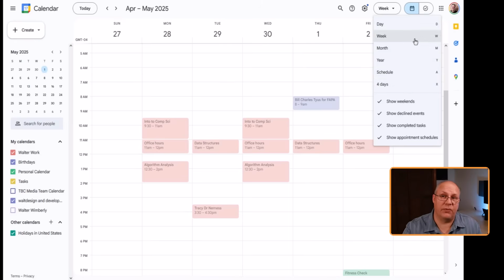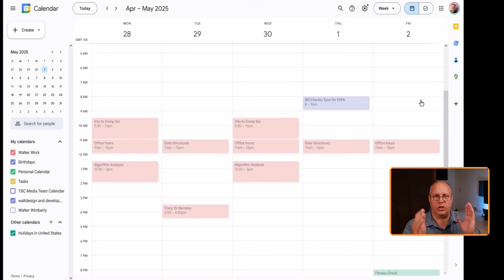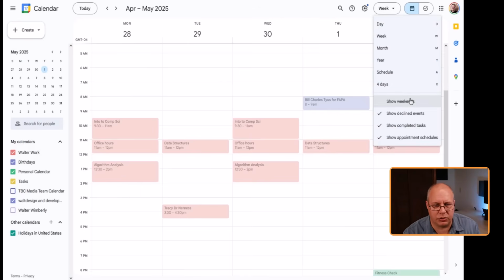Visualize Your Week for Ultimate Productivity using Google Calendar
Learn how to effectively use Google Calendar to see your schedule at a glance, manage your time, and enhance your organizational skills.

In this video, you'll discover:
*    The Power of Visualization: Understand why seeing your upcoming week or month is essential for everyone [00:04].
*    Google Calendar Overview: Get a tour of Google Calendar's interface and how it helps you track busy and free periods [00:24].
*    Setting Up Multiple Calendars: Learn to create and color-code separate calendars for different aspects of your life, like work, personal, and school [00:30].
*    Choosing the Right View: Explore daily, weekly, and monthly views, with a focus on why the weekly view is often the most practical [01:00].
*   Customizing Your Calendar: Personalize your view by showing or hiding weekends, declined events, and completed tasks to fit your needs [01:41].

Get ready to take control of your time and streamline your planning!

Video Chapters
00:00 - Introduction
01:00 - How Much of Your Calendar to See
02:09 - What's coming up